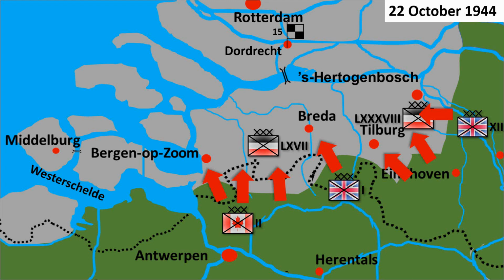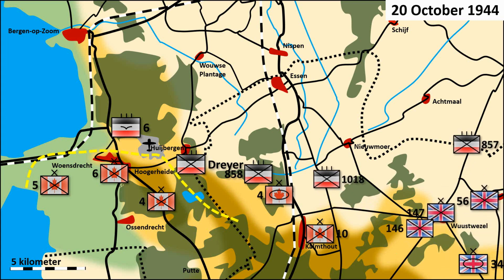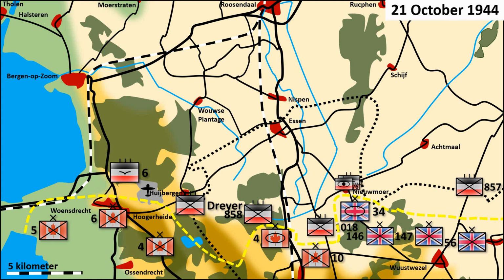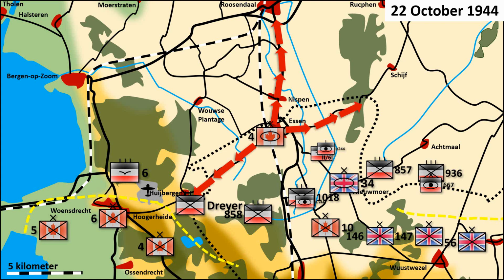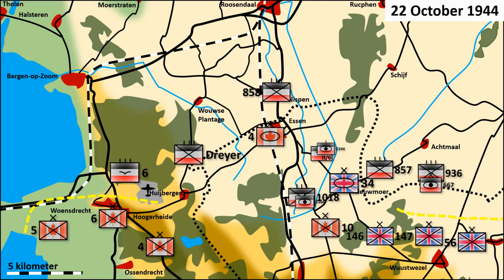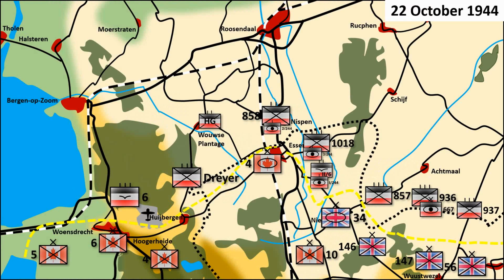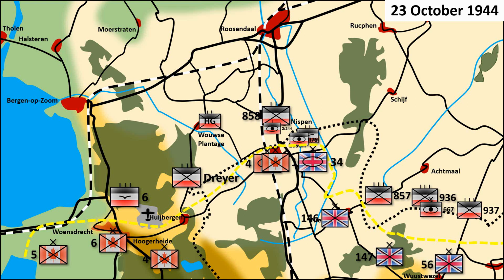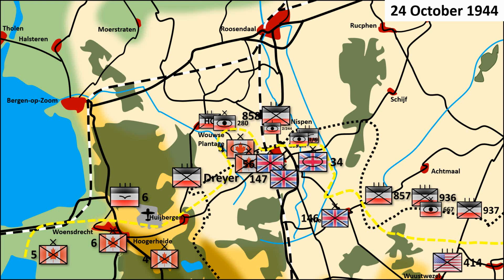FJR 6 (1944) - Operation Suitcase derailed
Montgomery launched Operation Pheasant to crush the German 15th Army in Noord-Brabant. Operation Suitcase was a part of this effort in to shatter the 346th Division and encircle Battlegroup Chill. This operation was however derailed due to the dogged defense of Mager's battalion and the Hermann Göring battalion at Wouwse Plantage.

Secondary sources:

Jack Didden, Fighting Spirit (2012).
Volker Griesser, The Lions of Carentan (2011).
Johan van Doorn e.a., Slag om Woensdrecht (1995).
Friedrich-August von der Heydte, Muss Ich Sterben-will Ich Fallen... (1987).
Richard Brouwer & André Nagtegaal, Vier Dagen Hel. De gevechten in de driehoek Roosendaal-Essen-Wouw, oktober 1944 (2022).